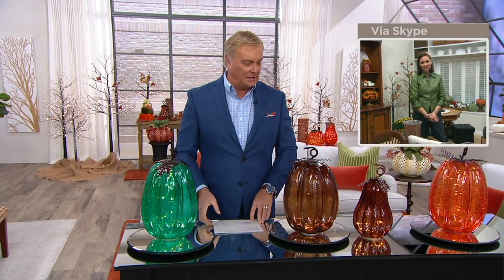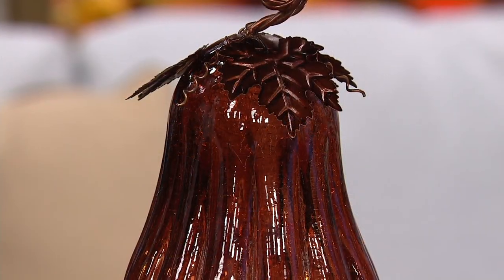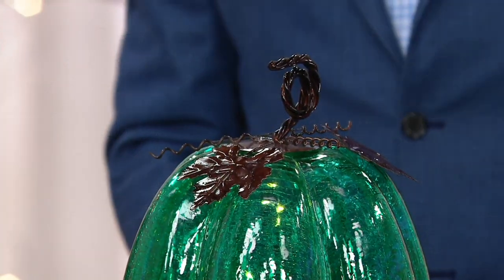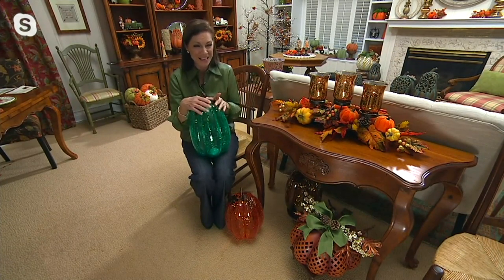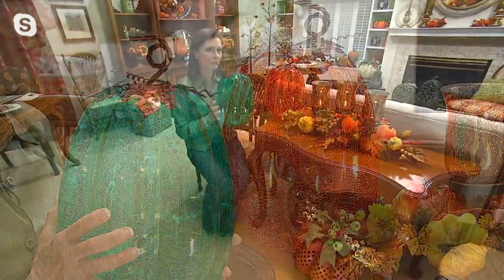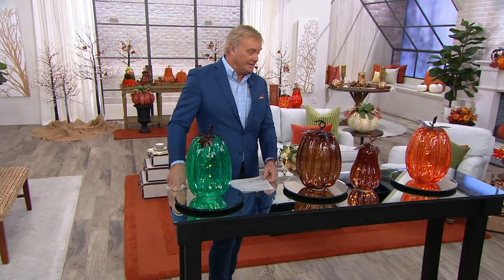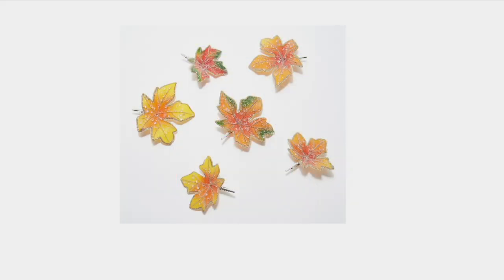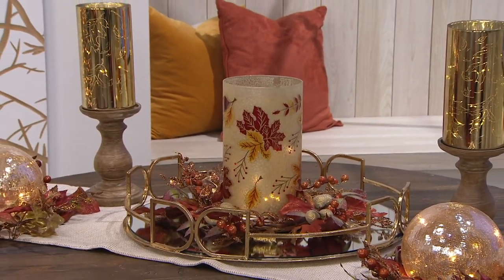Choice of Illuminated Glass Pumpkin or Gourd by Valerie on QVC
Choice of Illuminated Glass Pumpkin or Gourd by Valerie